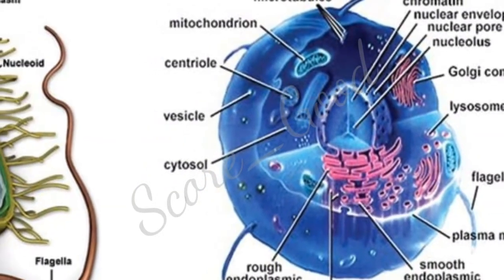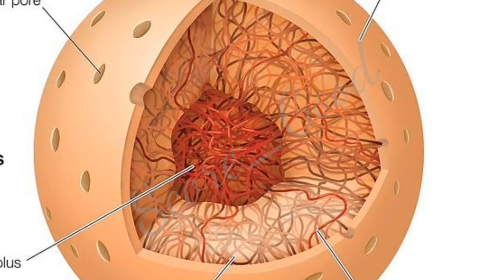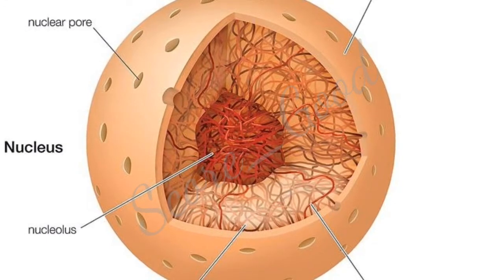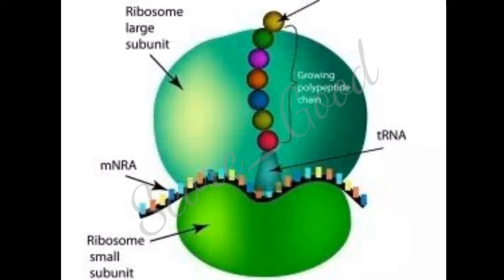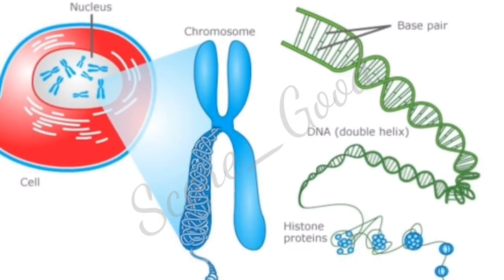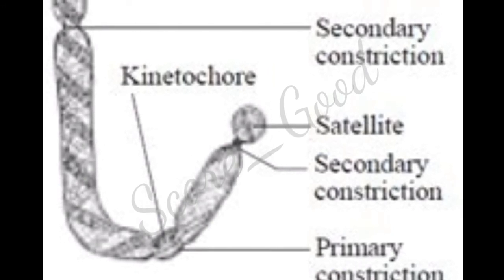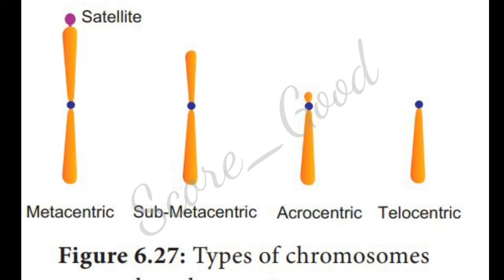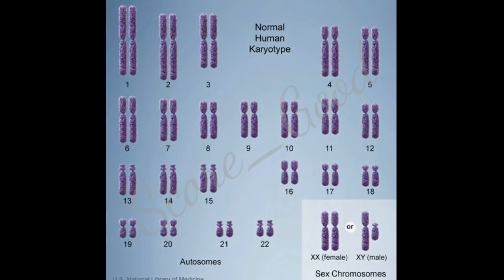Nucleus - Cell (Part - 3) | TNPSC | SSC | UPSC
This video consist of explanation of Nucleus, Ribosome, Chromosomes.